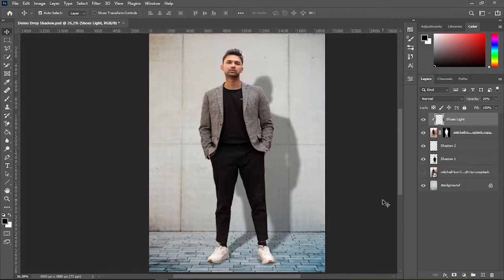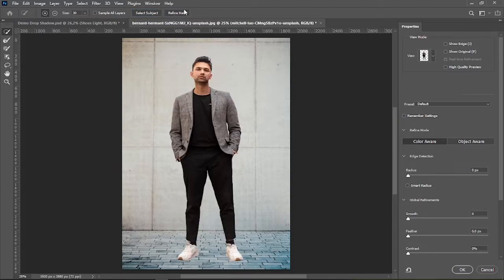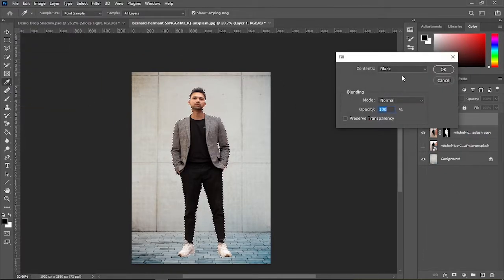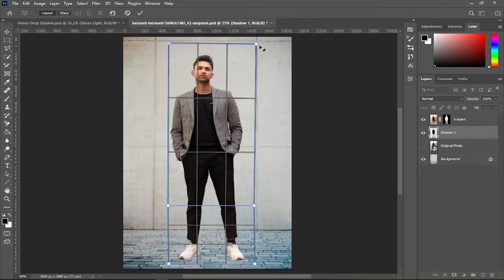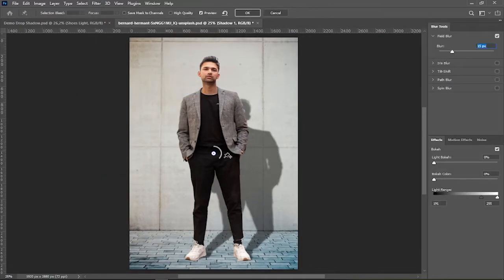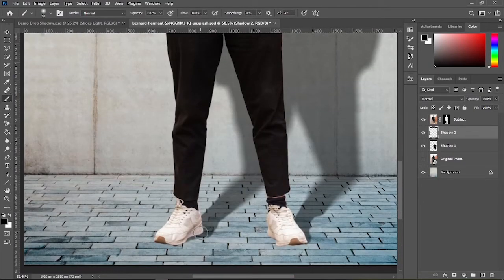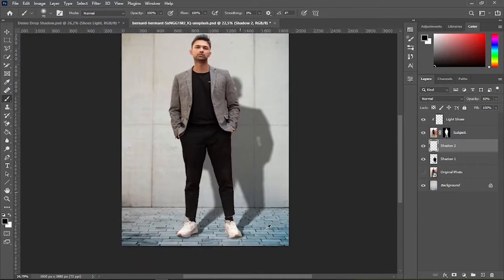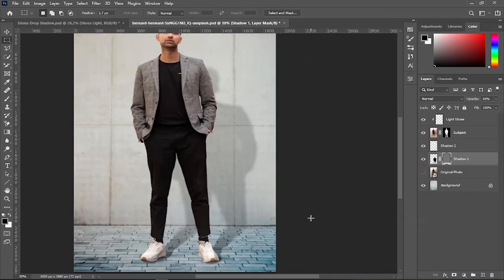How to Drop Shadow in Photoshop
In this comprehensive Photoshop tutorial, we'll show you how to add a stunning drop shadow effect to your photos and designs. Whether you're a beginner or an experienced user, you'll find this step-by-step guide easy to follow and packed with valuable tips and tricks.

👉 What You'll Learn:

Selecting the Object: Learn how to select the object you want to apply the drop shadow to, using various selection tools like the Magic Wand, Lasso, or Quick Selection.

Applying the Drop Shadow: Discover how to add a drop shadow effect to your selected object, including adjusting settings like distance, size, and opacity for the perfect look.

Customizing Shadow Settings: Dive into the finer details of drop shadow customization, including the angle, spread, and blend mode for creative effects.

Fine-Tuning the Shadow: We'll show you how to make precise adjustments to your shadow, ensuring it complements your design seamlessly.

Realistic Shadow Tips: Get expert tips on creating realistic drop shadows that mimic natural lighting and perspective.

Bonus Tips: We'll share some bonus tips and tricks to take your Photoshop skills to the next level.

By the end of this tutorial, you'll be able to add drop shadows like a pro, enhancing your designs and photos with depth and dimension. So, grab your creative spirit and let's get started on this fantastic journey of mastering drop shadows in Photoshop!